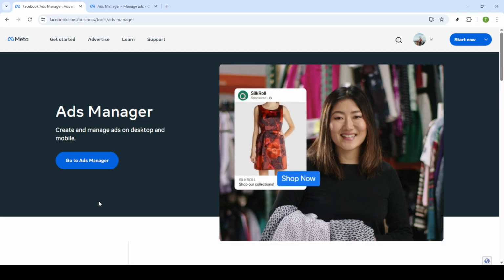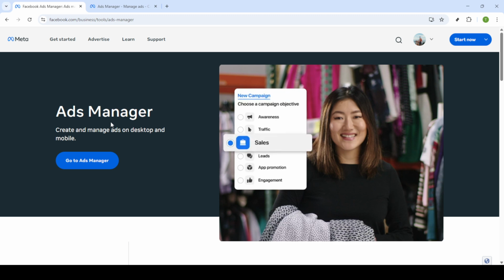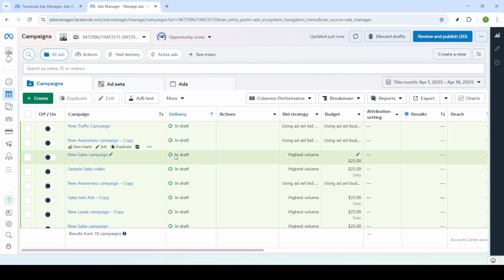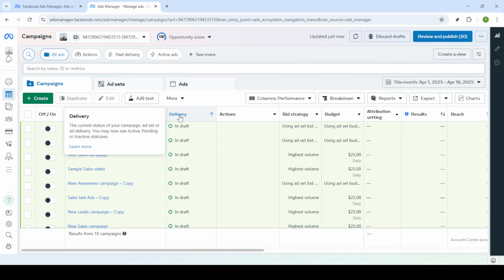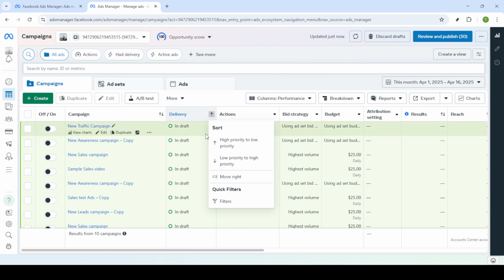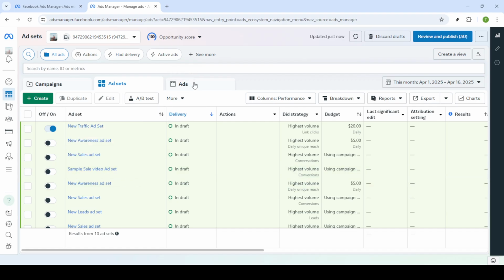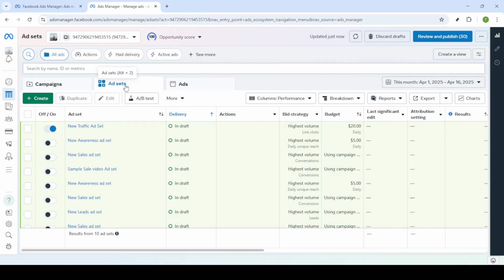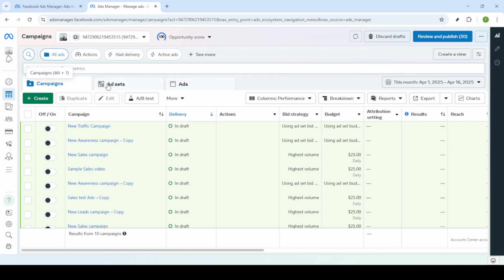How To Fix the Facebook Ads Not Delivering Problem [2025 Full Guide]